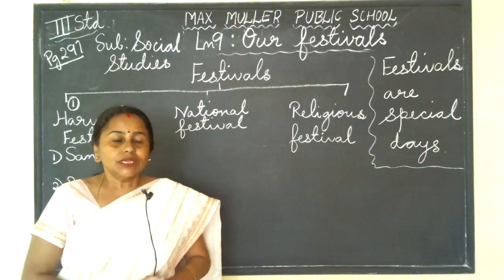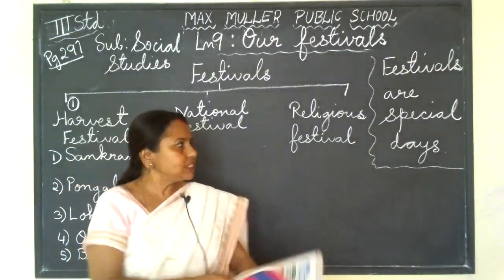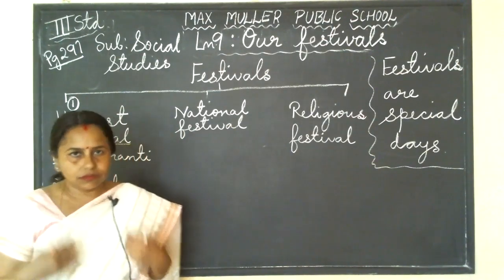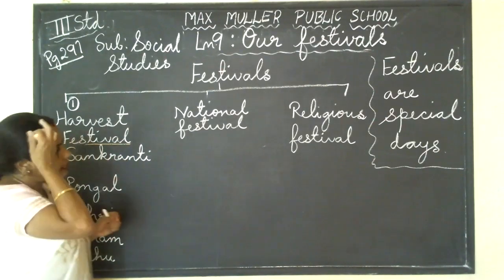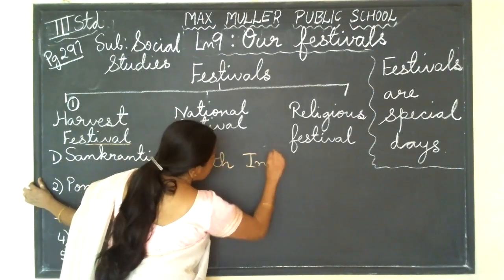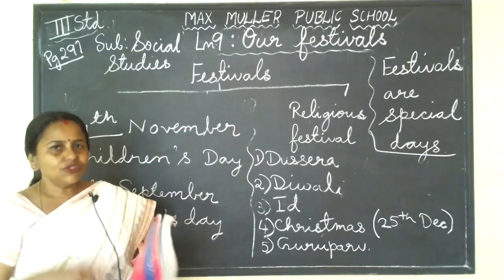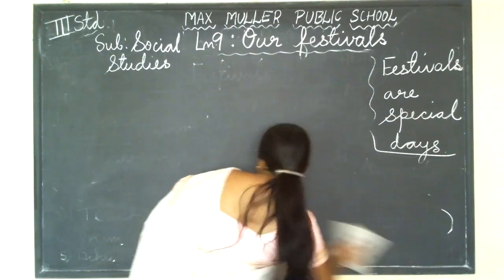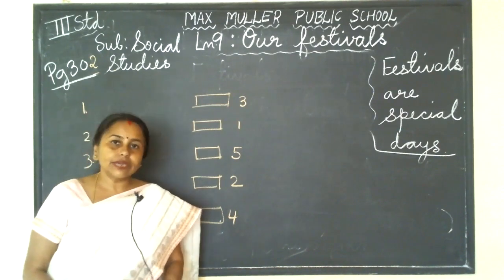3rd -08.10.2021- EVS